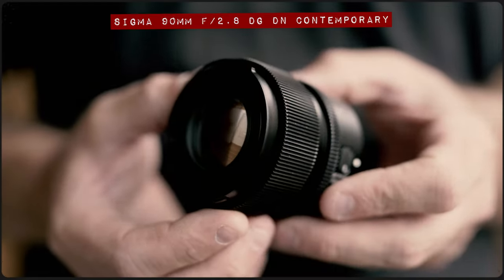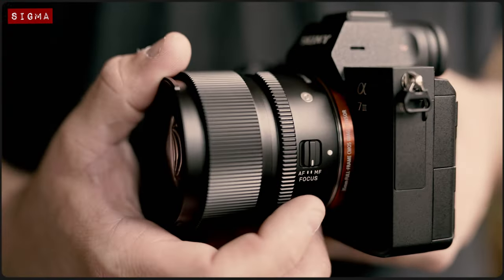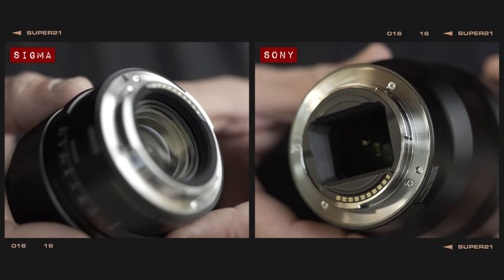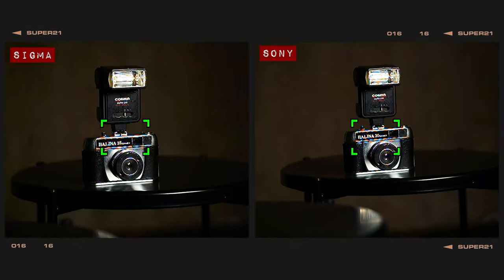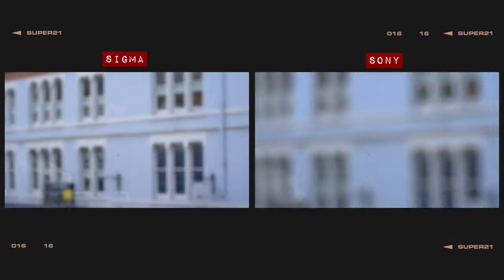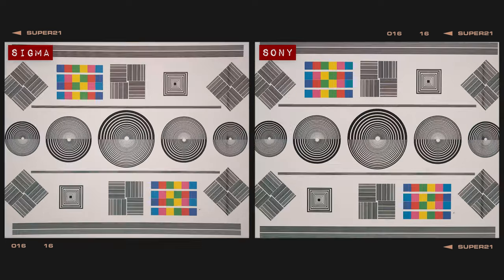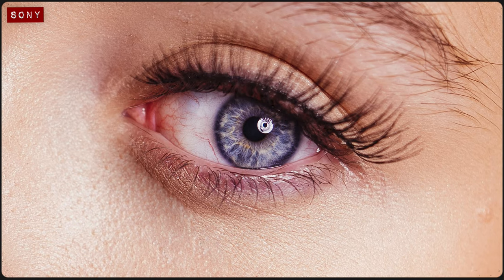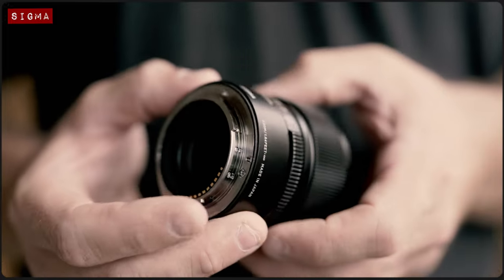Sigma 90mm f/2.8 DG DN vs Sony 90mm f/2.8 Macro (Photo & Video Review)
Although the recently released Sigma 90mm f/2.8 DG DN and the Sony 90mm f/2.8 Macro may, on paper, seem similar, they are in fact two very different beasts. But nonetheless, this week, I want to find out which of these full frame prime lenses for Sony mirrorless cameras is the best option to buy.

💲 BUY THESE LENSES 💲

🥇 Sigma 90mm f/2.8 DG DN Contemporary
🇬🇧 TBA

⏳ TIME STAMPS ⏳
Intro - @0:00
Cinematic B-Roll - @0:19
Specs - @0:42
Manual Focusing - @1:57
Price - @2:19
Photo Auto Focus Test - @3:18
Video Auto Focus Test - @3:47
Auto Focus Noise - @4:01
Focus Breathing - @4:26
Bokeh - @4:42
Lens Flare - @5:09
Lens Chart - @5:24
Minimum Focusing Distance - @5:44
Longitudinal Chromatic Aberration - @6:02
Image Review - @6:18
Final Scores - @7:08
Verdict - @7:17

📷 CAMERAS & LENSES 📷

⚡ LIGHTING ⚡

🔊 AUDIO 🔊

🦾 STABILISATION 🦾

⚠ PLEASE NOTE ⚠
All of the opinions expressed in this video are my own based off my personal experience whilst using the lens/equipment featured. I never have and never will accept any form of cash payment in exchange for making a review video, and the manufacturers never tell me to say anything specific about the products I test, so rest assured that this is a completely unbiased and honest review.

Amazon Affiliate: I am both a US and UK Amazon Affiliate, which means that any purchases made using the links above give me a small kickback - this comes at no additional cost to you but does help to support the channel, so thank you in advance for using them.